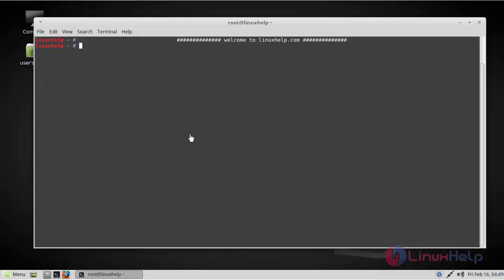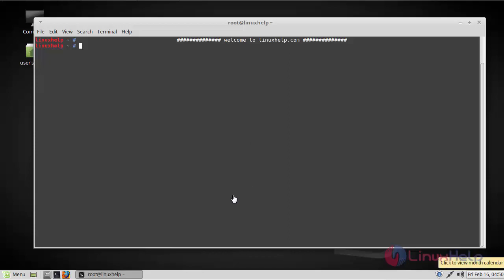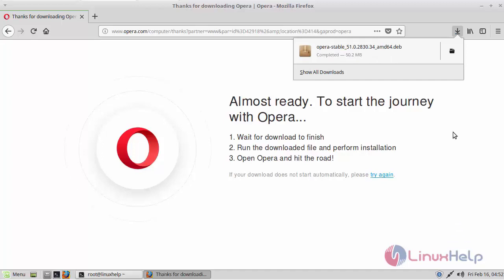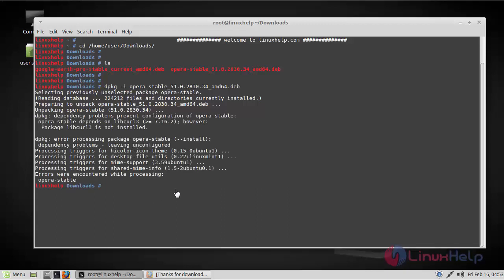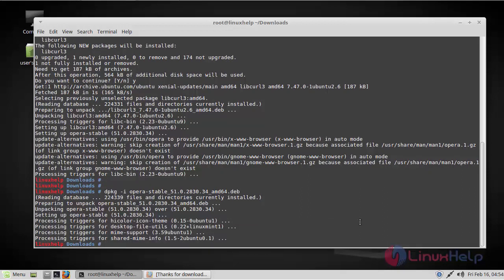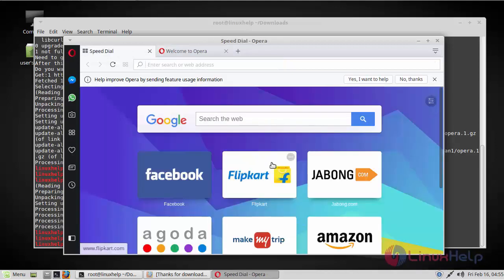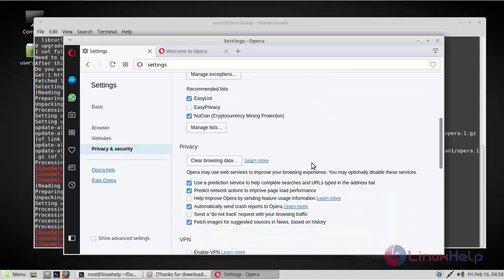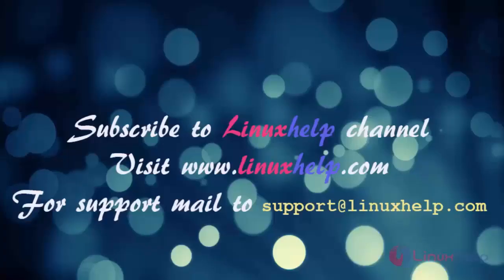How to install Opera 51 on Linux Mint 18.3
This video covers the method to install Opera browser 51 on Linux Mint 18.3. Opera web browser is one of the most widely used web browsers across various platforms and devices.